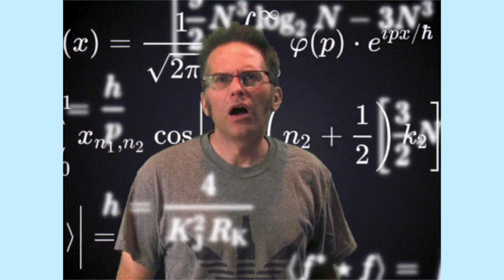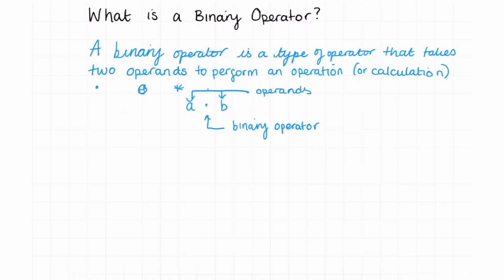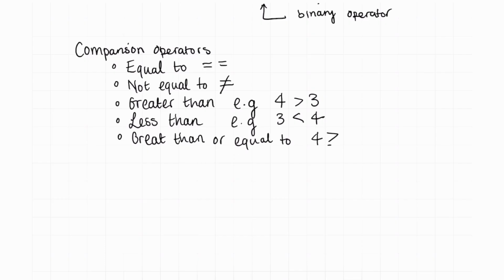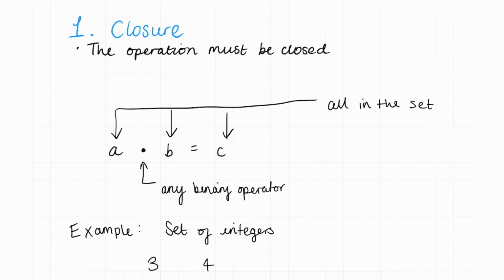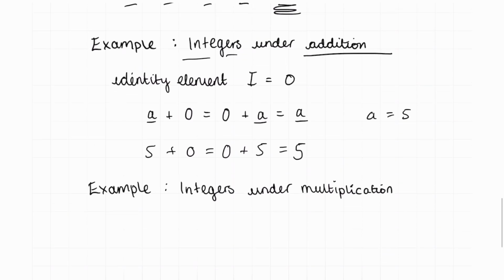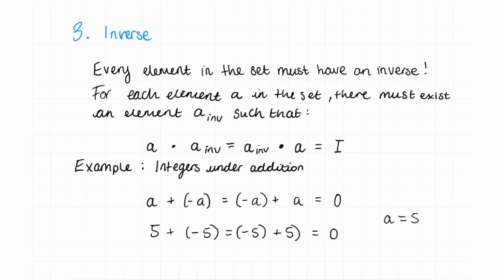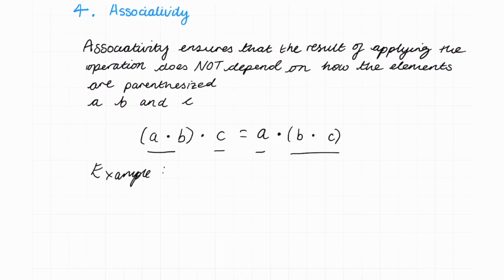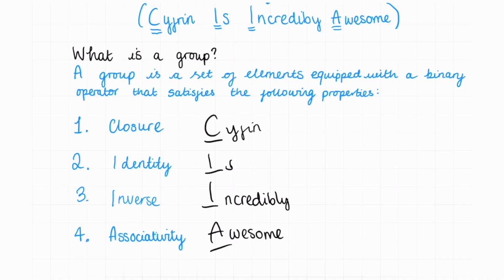Group Theory | A programmer’s guide to zero-knowledge math prerequisites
This video is a primer for understanding zero-knowledge math for programmers.

NOTE: in the “inverse elements” section
Integers under multiplication are NOT a group because there exists no inverse element in the set (1/a is a rational number not an integer)

It is the third part of a series of videos!
- What is a group
- Cyfrin Is Incrediby Awesome!

About me:
Hi, my name is Ciara and I am a senior smart contract engineer and lead instructor at Cyfrin Updraft!